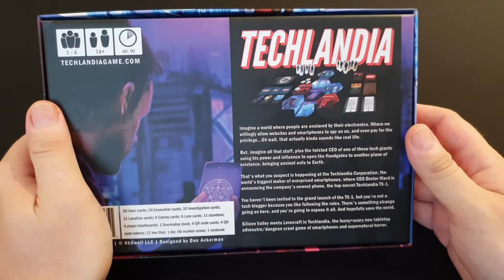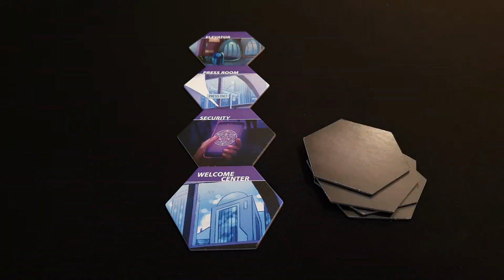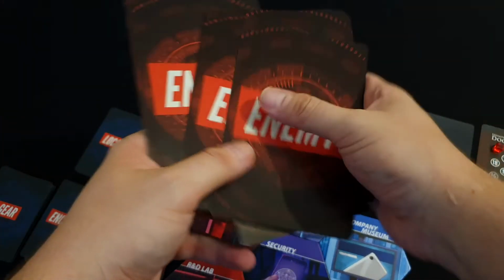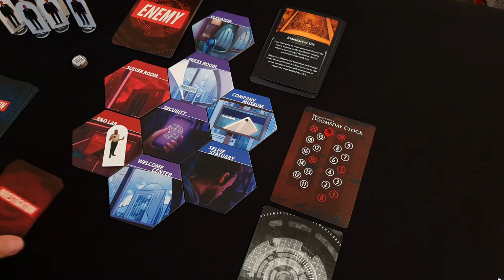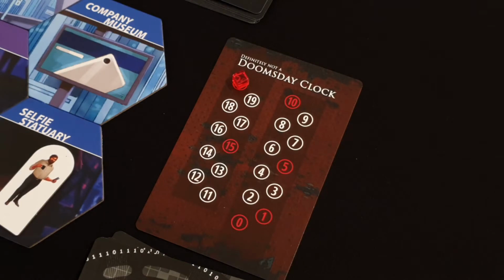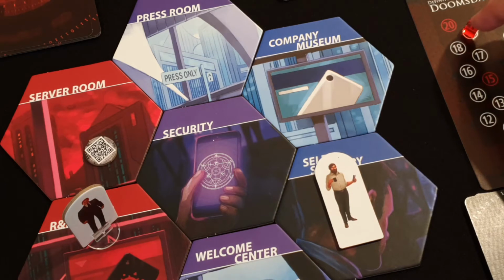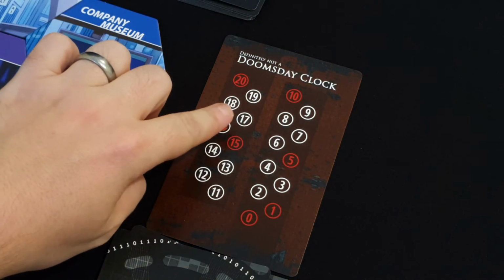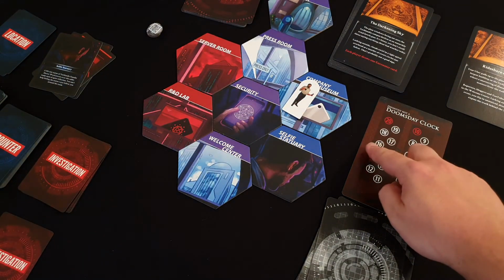The Hexy Beast - Techlandia Solo Review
Hey Hexy People!
In this Solo Review i will be taking a look at Techlandia by Dan Ackerman.

Stay Hexy!